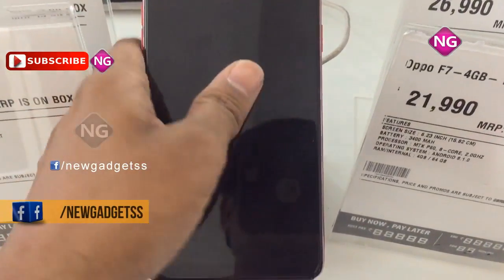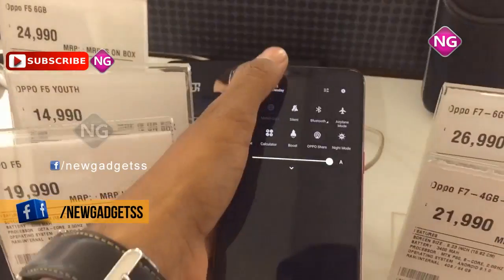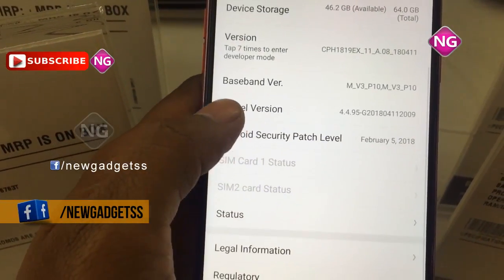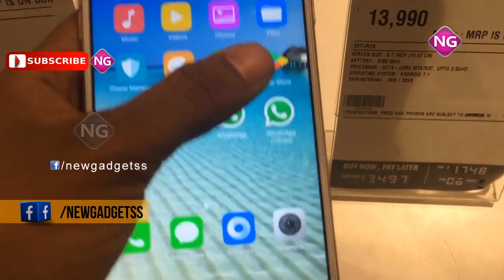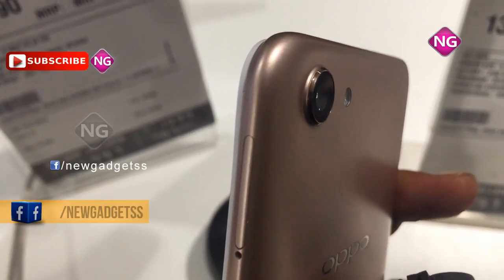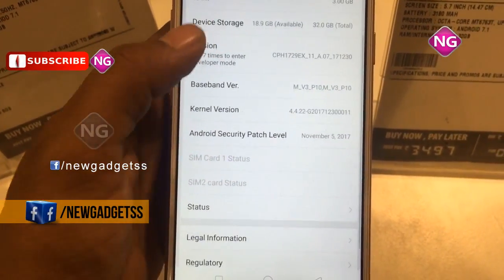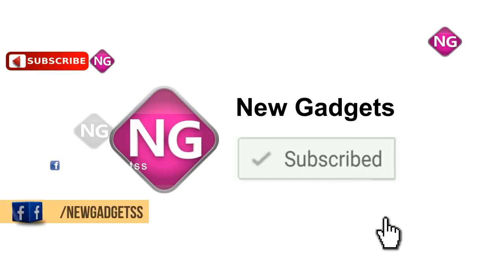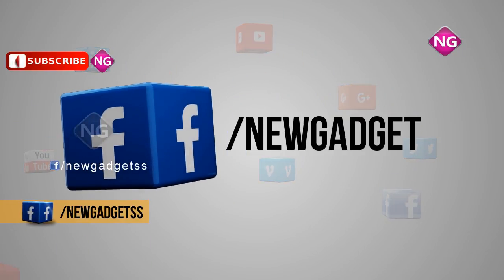OPPO F7 VS oppo A83 Camera Review | Comparison | Speed Test | FULL Review | New gadgets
Oppo F7 smartphone was launched in March 2018. The phone comes with a 6.23-inch touchscreen display with a resolution of 1080 pixels by 2280 pixels.

The Oppo F7 is powered by 2 MHz octa-core MediaTek Helio P60 processor and it comes with 4GB of RAM.
The phone packs 64GB of internal storage that can be expanded up to 256GB via a microSD card. As far as the cameras are concerned,
the Oppo F7 packs a 16-megapixel primary camera on the rear and a 25-megapixel front shooter for selfies.

The Oppo F7 runs Android 8.1 and is powered by a 3400mAh non removable battery. It measures 156.00 x 75.30 x 7.80 (height x width x thickness) and weigh 158.00 grams.

The Oppo F7 is a dual SIM (GSM and GSM) smartphone that accepts Nano-SIM and Nano-SIM.
 Connectivity options include Wi-Fi, GPS, Bluetooth, USB OTG, FM, 3G and 4G (with support for Band 40 used by some LTE networks in India).
Sensors on the phone include Compass Magnetometer, Proximity sensor, Accelerometer, Ambient light sensor and Gyroscope.

About Oppo

OPPO Electronics Corp. is an electronics manufacturer based in Guangdong, China. Known for its smartphones,
 the company also makes MP3 players, portable media players, LCD-TVs, and DVD/Blu-ray players. It was founded in 2004.
The company is also a smartphone maker. It has launched a whole range of Android powered smartphones.